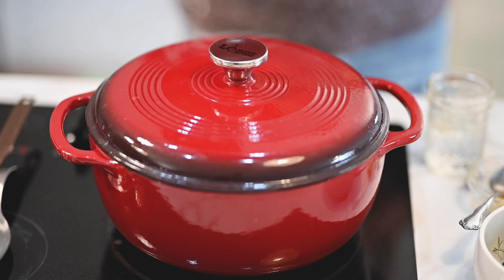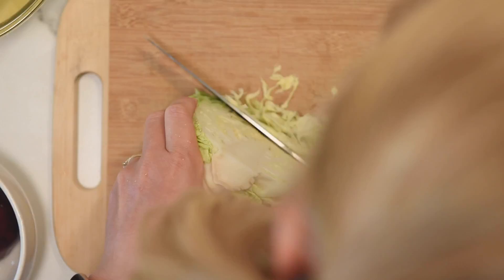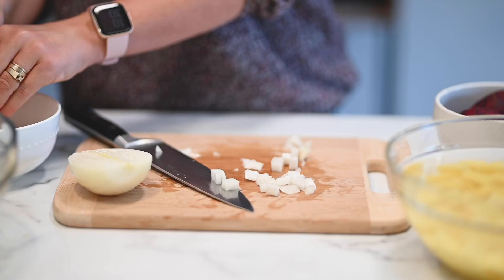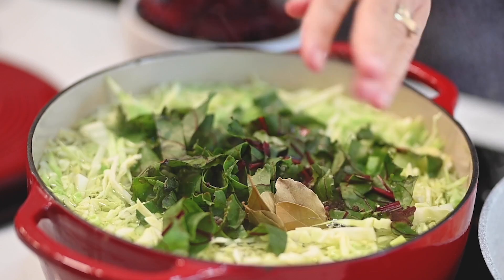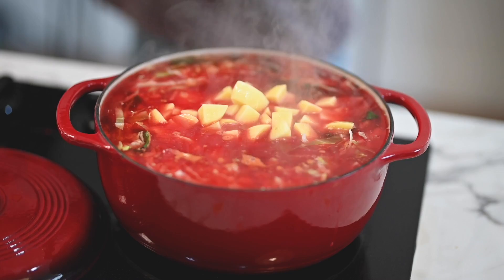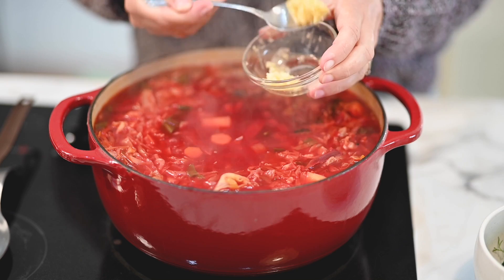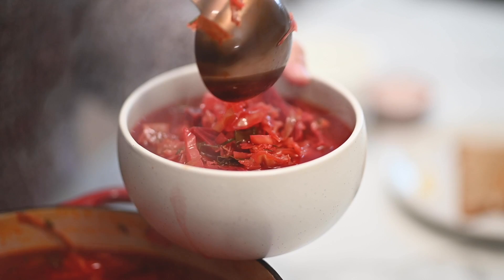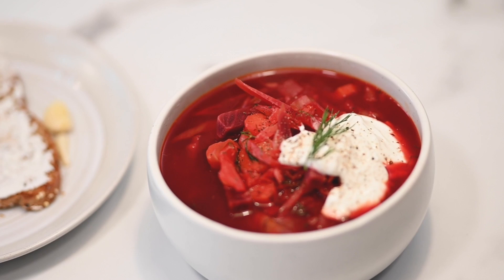AUTHENTIC UKRAINIAN BORSCHT RECIPE (Борщ) | my grandma's beet soup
Today I'm sharing my grandma’s Ukrainian Borscht Recipe I grew up eating in Ukraine every single week. This iconic red beet soup is made with beef (or vegetarian), cabbage, potatoes, carrots, garlic and dill, and then served with a dollop of sour cream and rye bread.
⬇️⬇️⬇️⬇️ CLICK FOR RECIPE  ⬇️⬇️⬇️

►INGREDIENTS:
12 cups water, beef or vegetable broth/stock
5 cups green or red cabbage thinly sliced
1 large onion chopped
3 medium carrots chopped
2 tbsp olive oil
3 large beets peeled and cut into matchsticks
4 large potatoes peeled and cubed
6 oz can tomato paste low sodium
2 tsp salt
3 bay leaves
1 tbsp white vinegar
Pinch of sugar or maple syrup
3 large garlic cloves grated
Ground black pepper to taste
1/4 cup dill or parsley finely chopped
Yogurt sour cream and rye bread, for serving

►DIRECTIONS:
1. In a large pot (I use 6 quart Dutch oven), add broth, bay leaves and bring to a boil. In the meanwhile, wash, peel and cut vegetables.
2. Once broth is boiling, add cabbage, cover and bring to a boil. Then reduce heat to low and cook for 20 minutes.
3. In the meanwhile, preheat large skillet on medium heat and swirl 1 tbsp of oil to coat. Add onion, carrots and saute for 5 minutes, stirring occasionally.
4. Add beets, remaining 1 tbsp of oil and cook for another 3-4 minutes.
5. Transfer sauteed veggies to a pot along with potatoes, tomato paste and salt. Cover, bring to a boil and cook on low heat for 20 minutes.
6. Turn off heat. Add vinegar, sugar, garlic and pepper. Stir and let borscht sit for 10 minutes to allow flavours to marry each other. Add dill, stir and adjust any seasonings to taste.
7. Serve hot with a dollop of yogurt or sour cream, bread and garlic clove on the side (this is not for everyone).

Store and reheat: Refrigerate borscht in a large pot you cooked it in for up to 5 days. Reheat by simmering on low in small pot only amount you are planning to consume.

Freeze: Freeze in an airtight glass container for up to 3 months. Then thaw on a counter overnight and reheat.

Red dutch oven
Sharp Chef's Knife
Rose gold ladle

6 Quart Instant Pot LUX
8 Quart Instant Pot DUO
4 cup glass measuring cup

⏰TIMESTAMPS:
00:00 Intro
00:38 Chop vegetables
01:35 Make "zazharka"
01:50 Cook cabbage
02:32 Combine everything in one pot and cook
03:09 Add seasonings
03:49 How to serve borscht soup
04:10 Make rye garlic toast
04:35 Taste test

💚ABOUT IFOODREAL
Hello! My name is Olena Osipov and I create healthy easy recipes on ifoodreal.com. Quick dinners, and a lot of healthy Instant Pot and Air Fryer recipes. I'm a mom to 2 boys and soon-to-be Certified Nutrition Coach and Cornell University Healthy Living program graduate. I grew up in Ukraine on real food. As an adult, I tried many diets without results. Now for over 10 years, I cook quick and easy healthy meals for my family. I can help you with “What’s for dinner?” too.